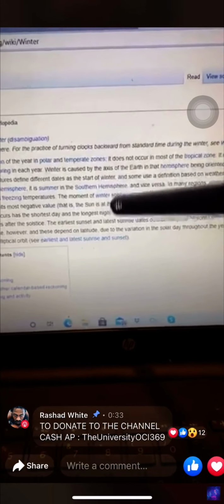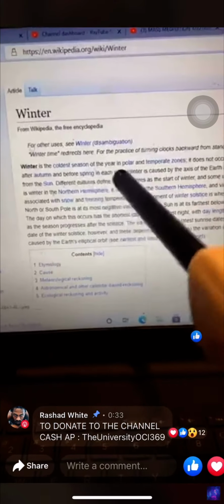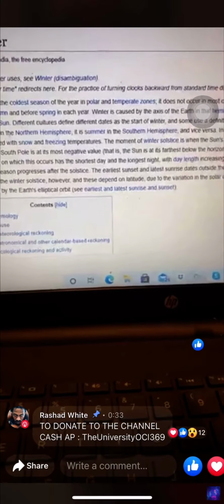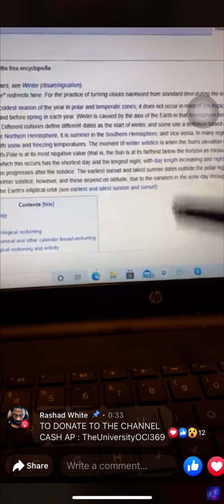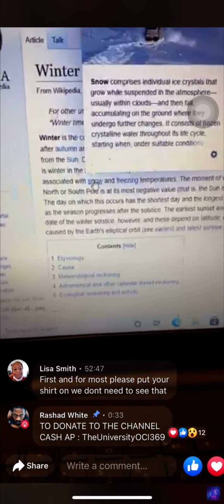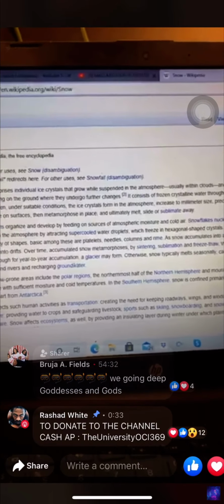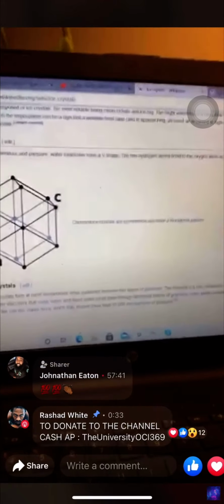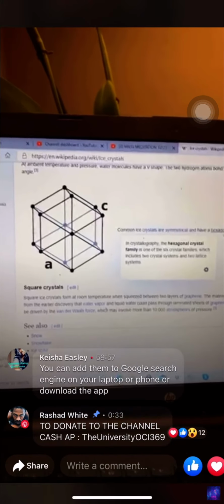RASHAD JAMAL GIVES TRUTH ON WINTER 👁